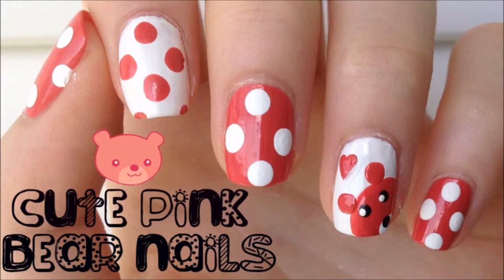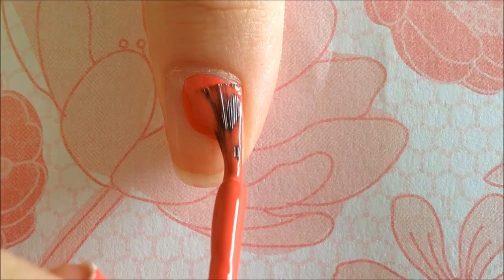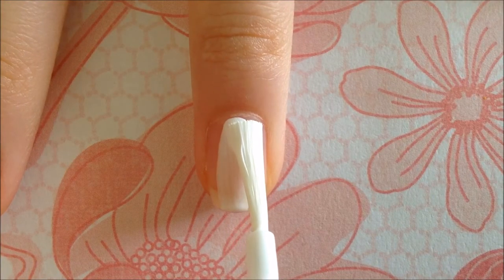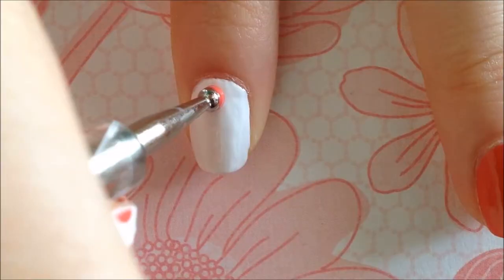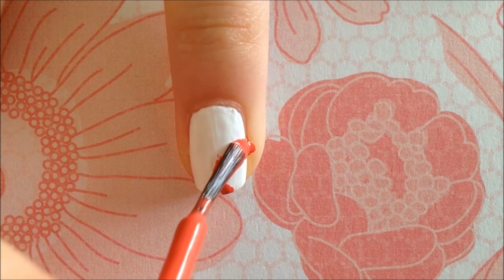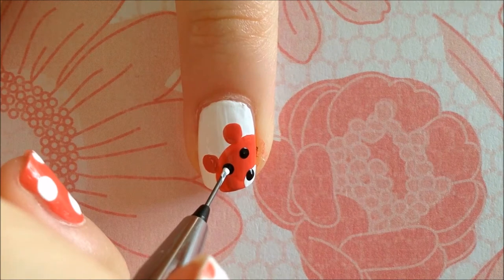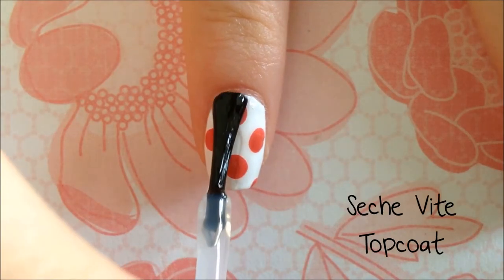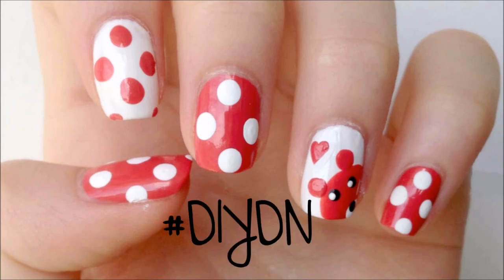Easy Peeking Bear Nail Art | DIYDazzleNails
This is the perfect design for beginners. It only needs a dotting tool!

♡ Helpful Links:
Dotting Tools
Nail Wheel
Nail Striper Brushes
PACKAGE DEAL

Favorite nail polish brand? I love OPI or Sally Hansen.
How do you film and edit? I use Windows Live Movie Maker and my iPad 3 to film.

Today's Music:

♡ Bye everybody! Love you to Asgard and back hehe! ♡